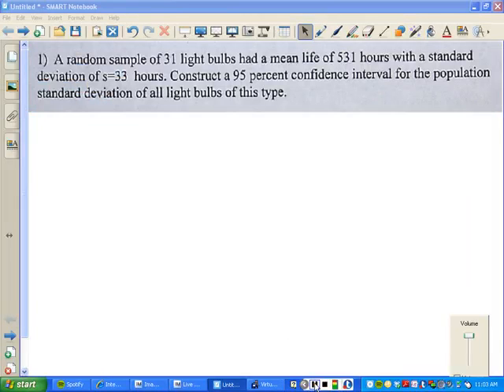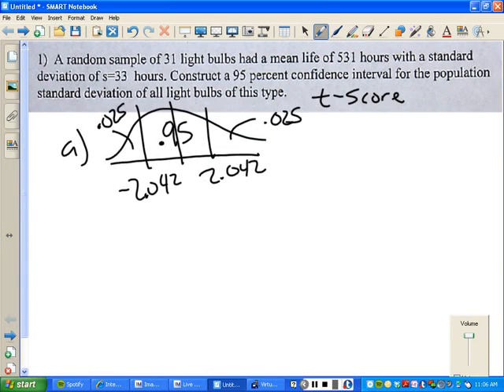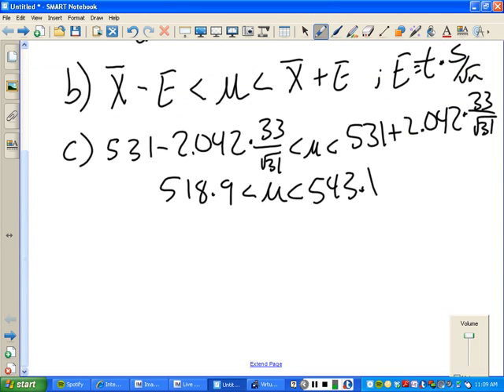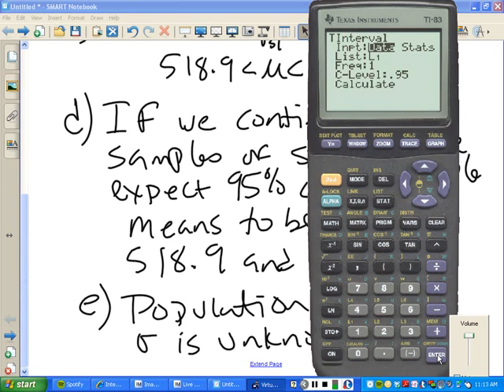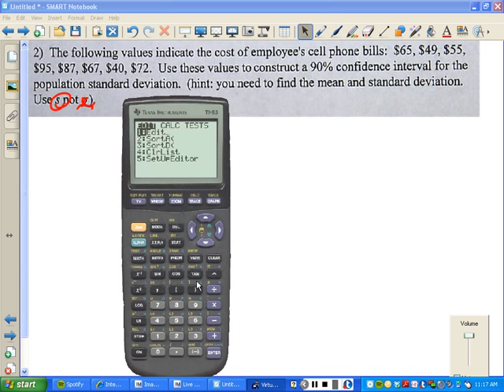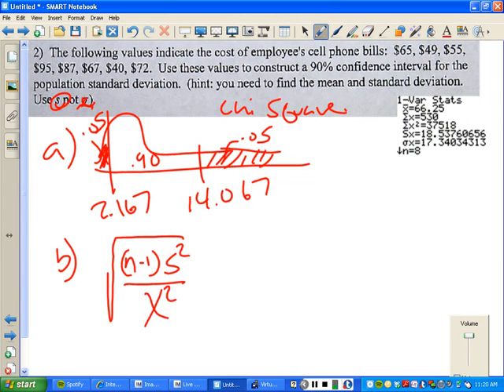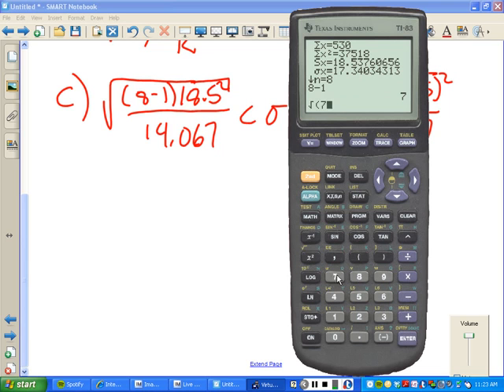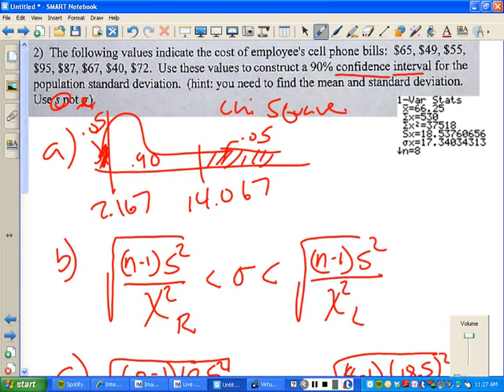7.3 and 7.4